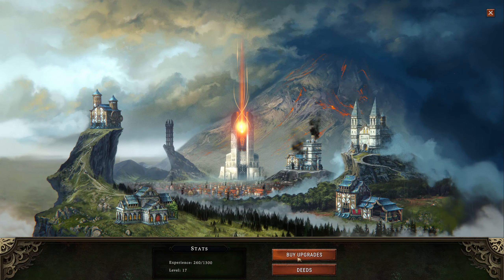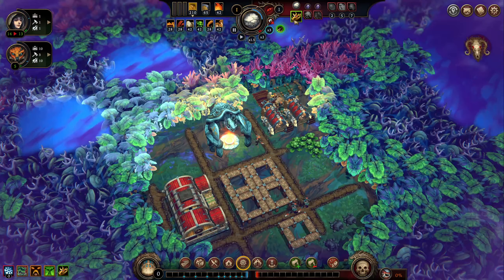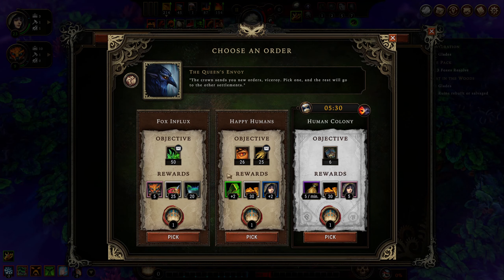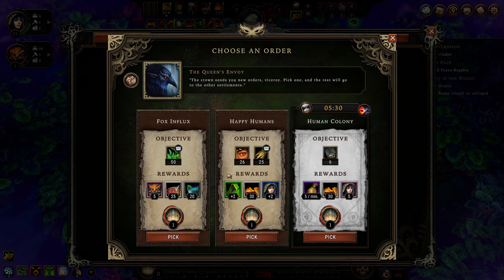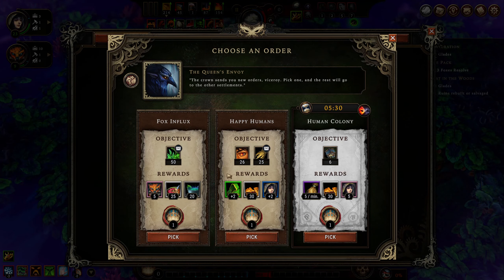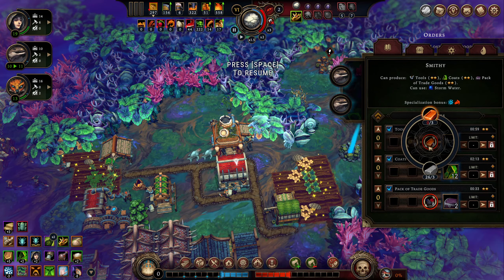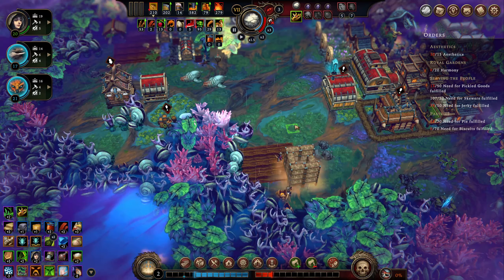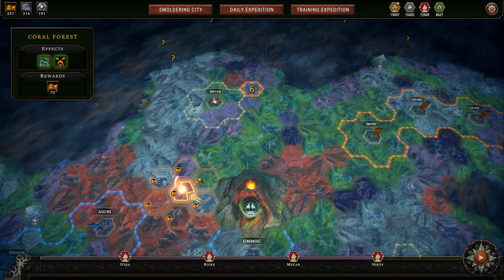Against the Storm - Frost Deed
Let's play through a town from start to finish in Against the Storm! In this episode we complete the Frost deed, and also mitigate forest hostility.